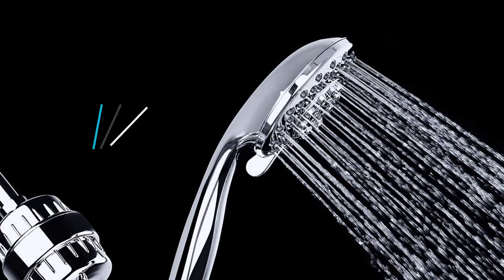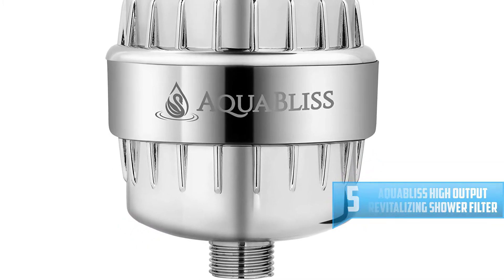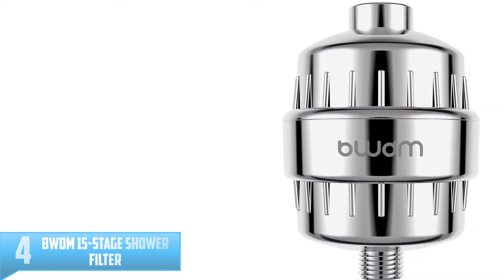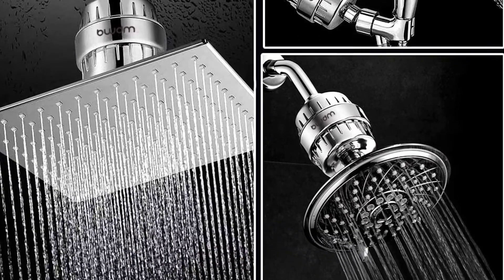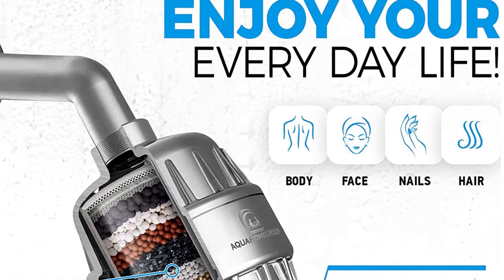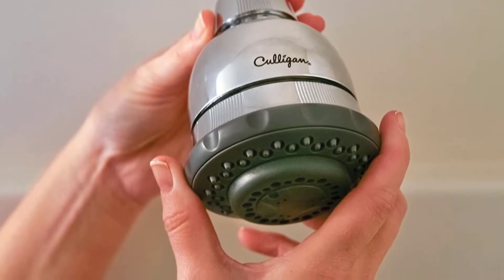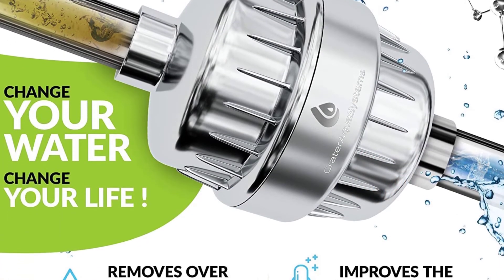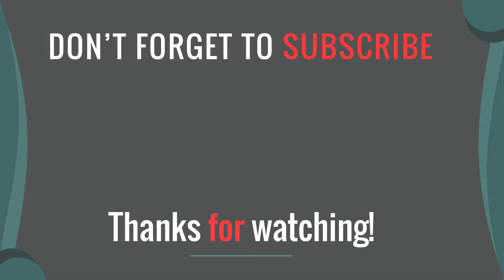5 Best Shower Filters in 2021 - Which One Is The Best For You?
Are you searching for the Top 5 Best Shower Filters in 2021? So now you are in the right place for getting the valuable info on the Top 5 Best Shower Filters in 2021.

▶️ 5. AquaBliss High Output Revitalizing Shower Filter.

▶️ 4. BWDM 15-Stage Shower Filter.

▶️ 3. AquaHomeGroup Luxury Filtered Shower Head Set.

▶️ 2. Culligan WSH-C125 Wall-Mounted Filtered Showerhead.

▶️ 1. CraterAquaSystems 15 Stages Shower Water Filter.

➥ Prime Discounted Monthly Offering
➥ Try Twitch Prime
➥ Amazon Music Unlimited
➥ Try Amazon Home Services
➥ Kindle Unlimited Membership Plans
➥ Create an Amazon Wedding Registry
➥ Try Audible and Get Two Free Audiobooks